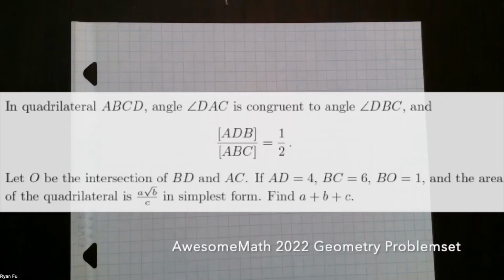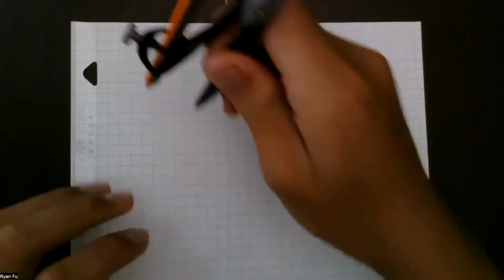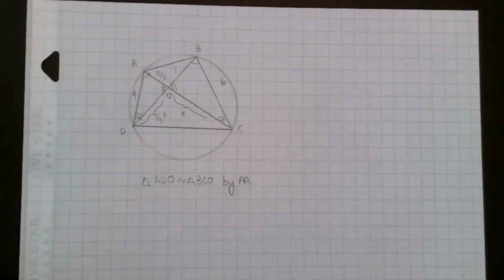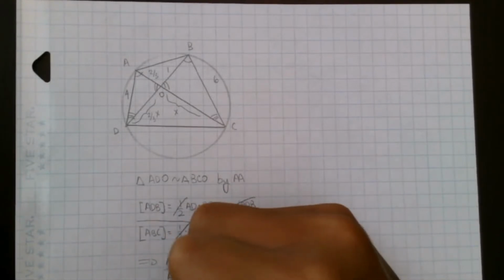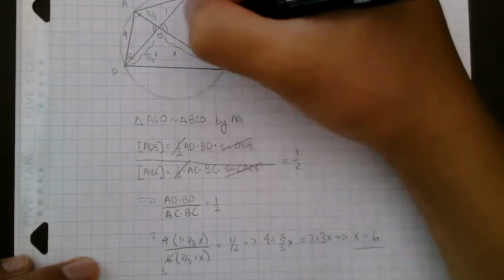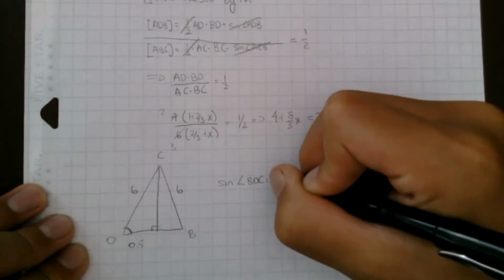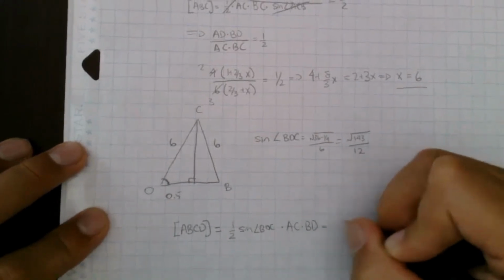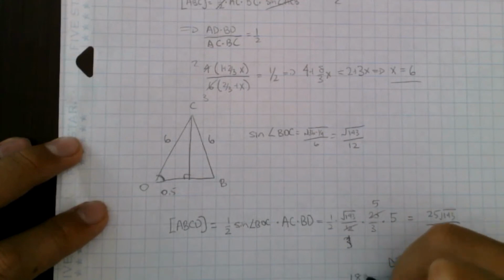Solution to YEA BIG Weekly Practice on Geometry by Ryan F., Fall Week 2, 2022